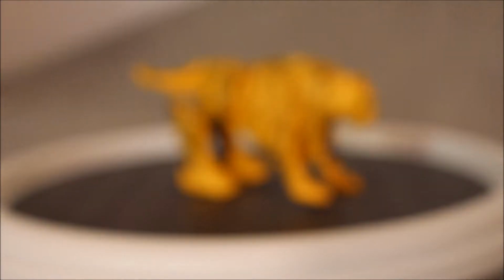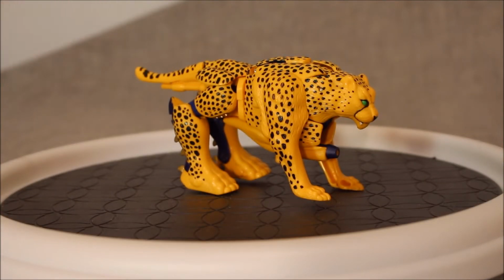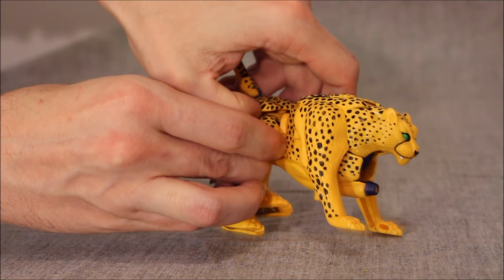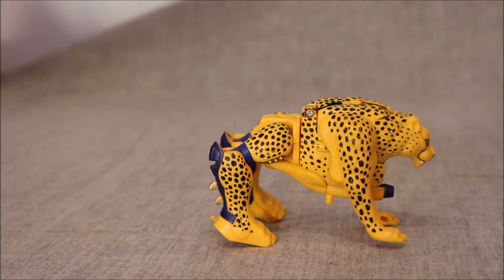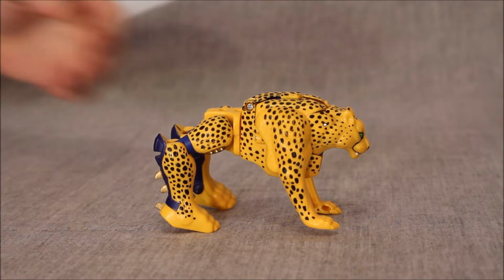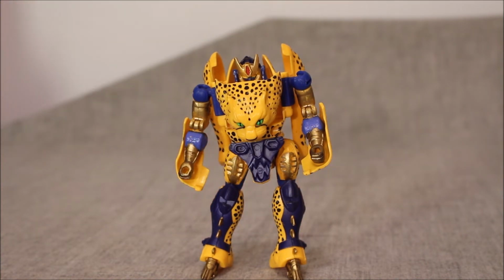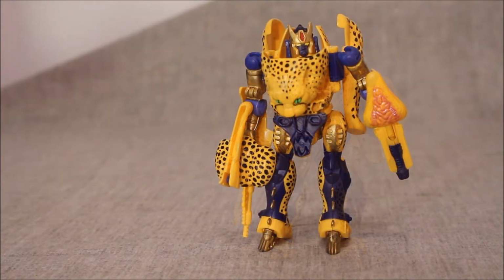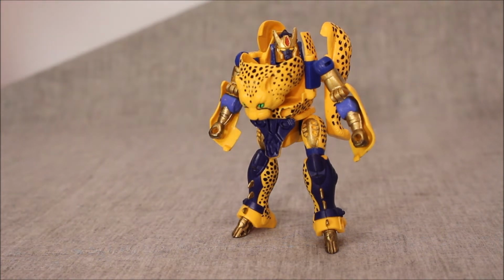Custom Transformers Beast Wars Cheetor - GotBot True Review NUMBER 475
This time I look at my custom painted Transformers Beast Wars deluxe class Cheetor! As I continue to compile my Maximal team, this young, enthusiastic bot seemed like a very important addition. The original toy still stands as astonishingly good, with excellent articulation and a solid transformation. This particular copy was the green-eyed variant and while he looked nice out of package, I opted to add several custom paint applications to enhance his animation accuracy. Check him out and see what you think of him for yourself!